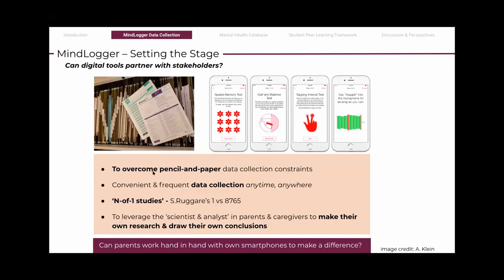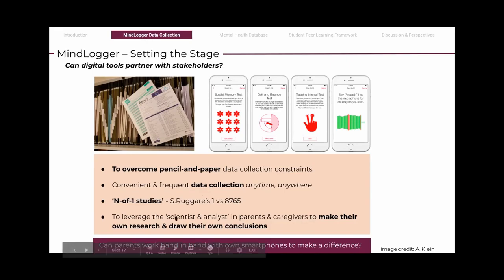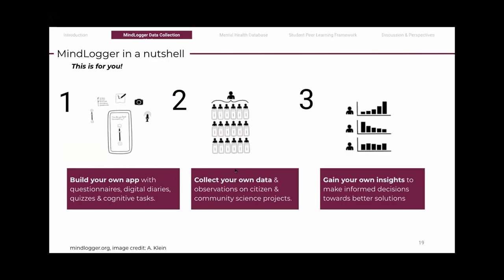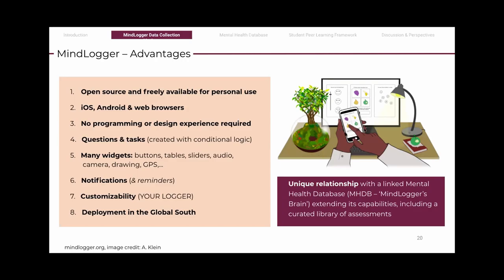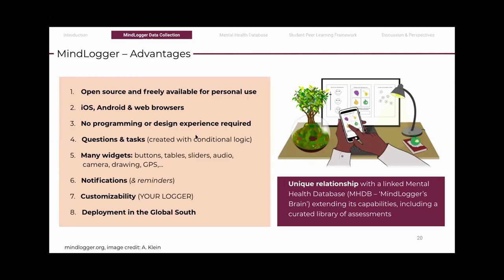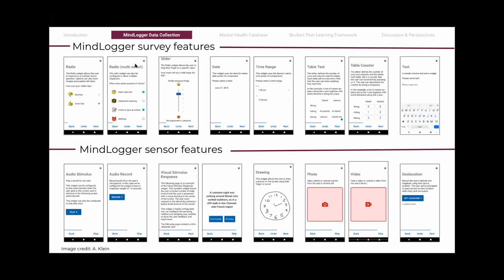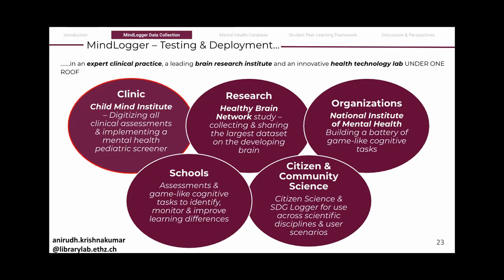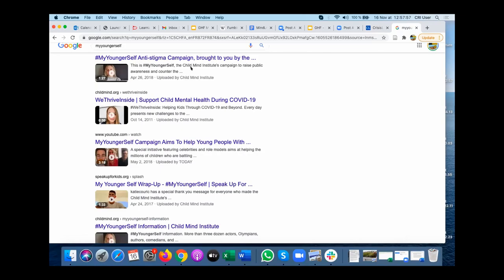Mental health and wellbeing – Anirudh Krishnakumar, MindLogger @ GHF Open Village